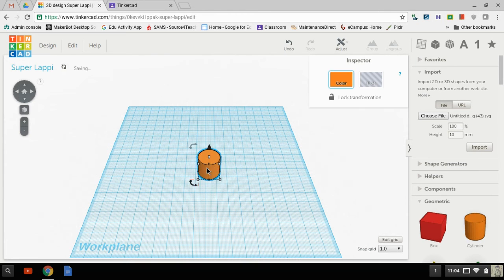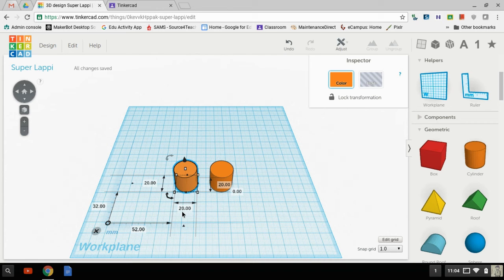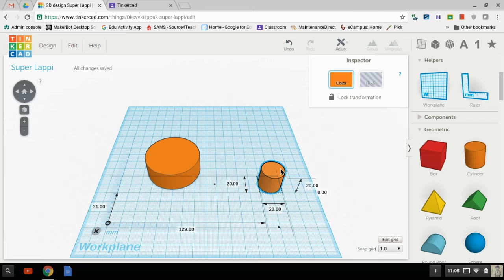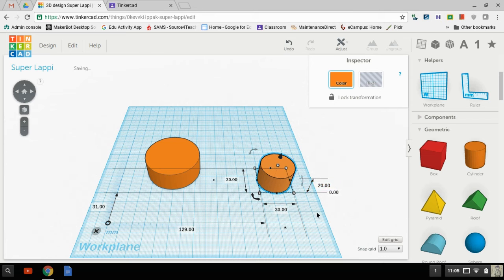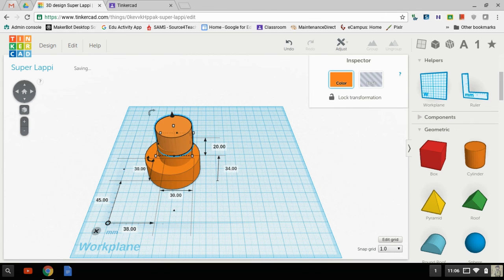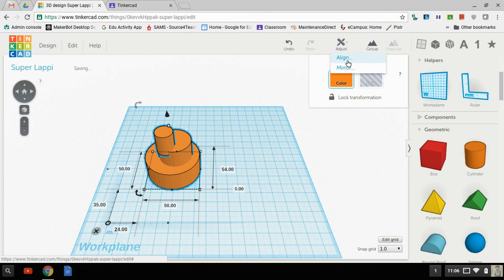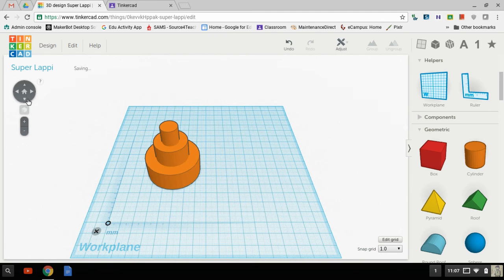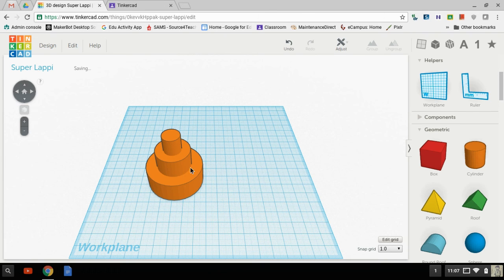Aligning Objects & Precision Adjustment in Tinkercad